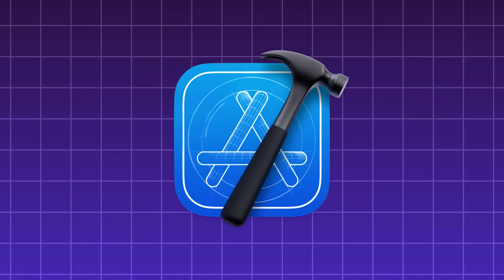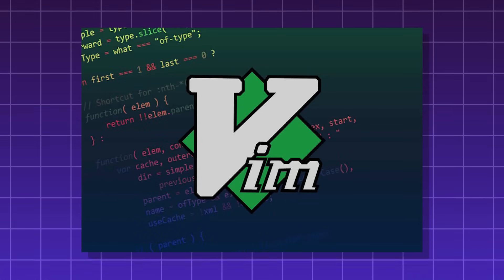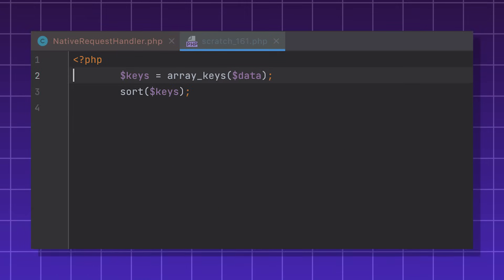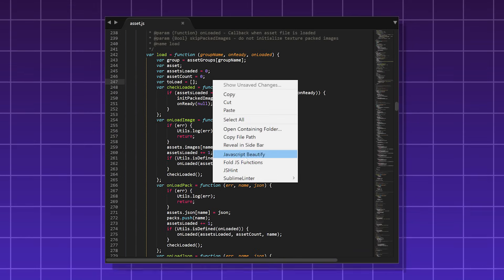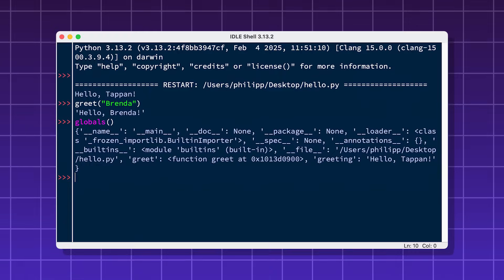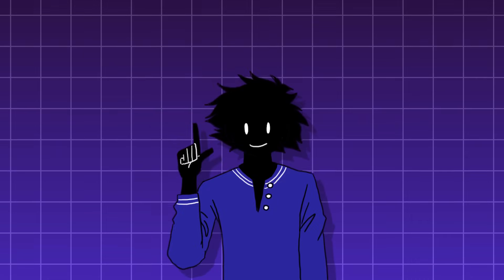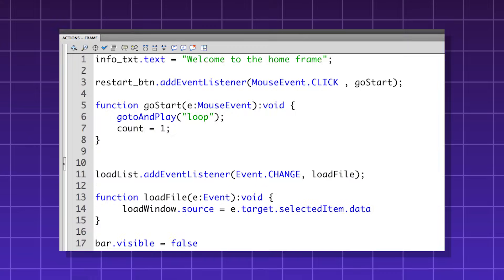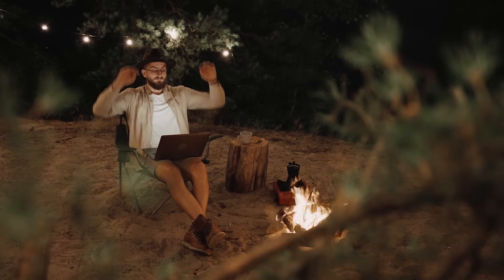Every Code Editor / IDE Explained in 15 Minutes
Chapters
0:00 XCode
0:43 Emacs
1:23 Vim
2:01 NeoVim
2:34 IntelliJ IDEA
3:02 Pycharm
3:31 Webstorm
4:11 PHPStorm
4:34 Rider
4:59 Rubymine
5:20 GoLand
5:41 CLion
6:09 Sublime Text
6:46 Notepad++
7:15 Atom
7:39 GNU Nano
8:06 Eclipse
8:17 Spyder
8:47 IDLE
9:07 Jupyter
9:39 R Studio
9:59 Android Studio
10:29 Visual Studio
11:12 VS Code
11:52 Adobe Brackets
12:13 Adobe Dreamweaver
13:01 Adobe Flash Builder
13:30 Adobe Animate
13:59 Adobe Coldfusion
14:27 CodeCharge Studio
14:51 Notepad